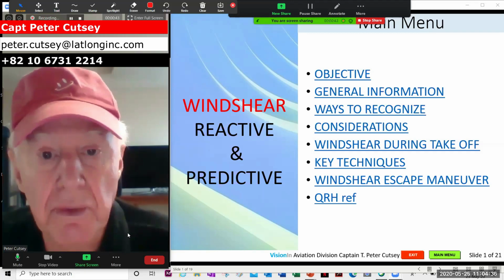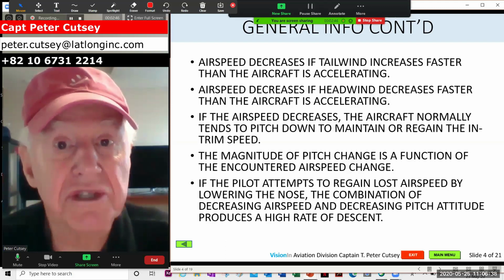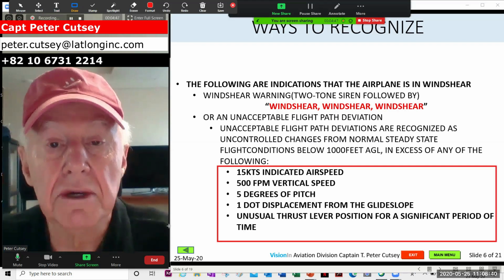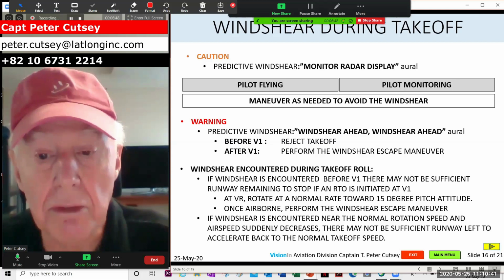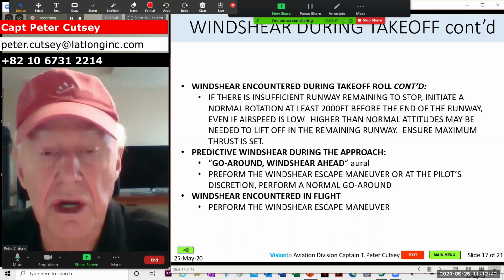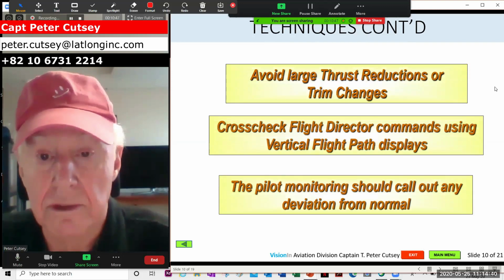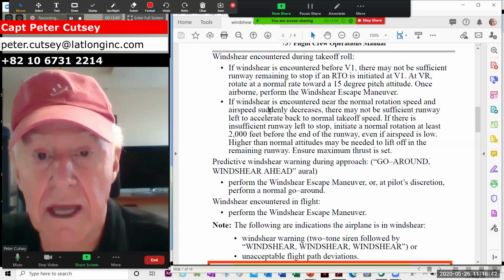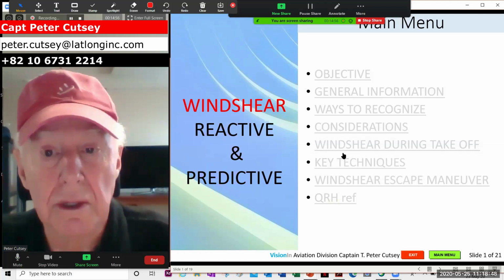WINDSHEAR part 1